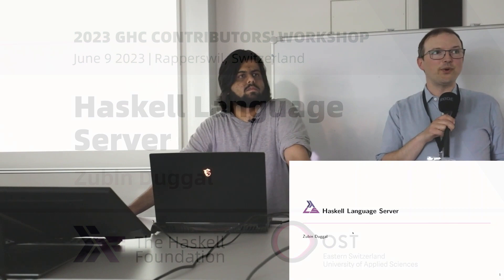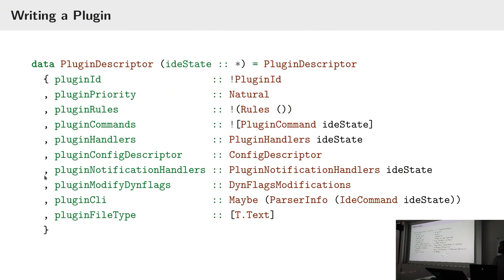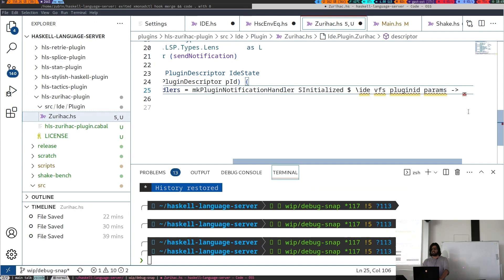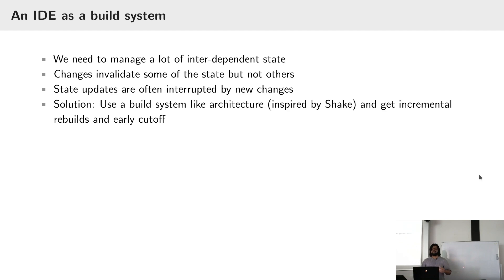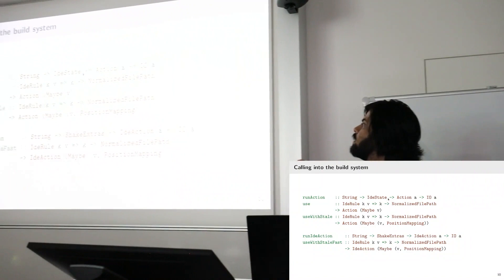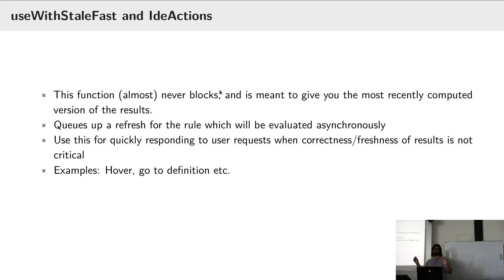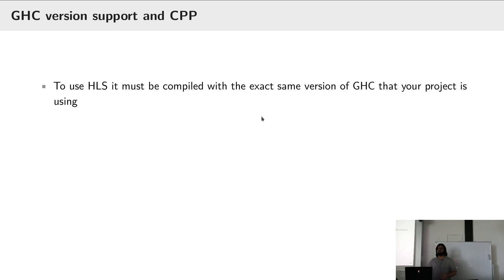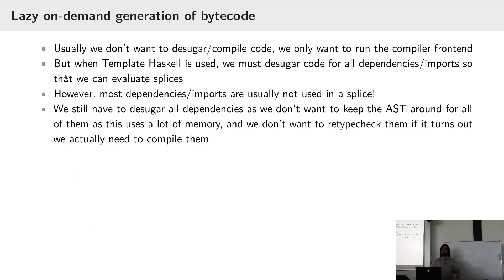Haskell Language Server - Zubin Duggal - 2023 GHC Contributor's Workshop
Haskell Language Server is an interactive IDE backend based on GHC. Unlike batch-mode compilers, language servers must respond to user actions in a timely manner, incrementally computing and displaying information about programs. This talk describes how GHC internals can be used in this alternative style, as well as providing an overview of the design of HLS and instructions for building new features.

This talk was presented at the 2023 GHC Contributor's Workshop in Rapperswil, Switzerland, colocated with Zurihac. The workshop was arranged by the Haskell Foundation, OST Eastern Switzerland University of Applied Sciences, and the GHC development team.

Zubin discovered Haskell while in high school, searching for a better way to write programs after getting frustrated with Python and Java. He studied Mathematics and Computer Science as an undergraduate and completed a Master’s degree in Computer Science from the Chennai Mathematical Institute. During that time, he developed an interest in compilers, program analysis, software verification, computer-aided theorem proving and type systems. He has been a contributor to GHC and various incarnations of the Haskell IDE projects starting with Haskell IDE Engine as a Haskell Summer of Code participant in 2017 and continued being involved in the development of ghcide and Haskell Language Server.